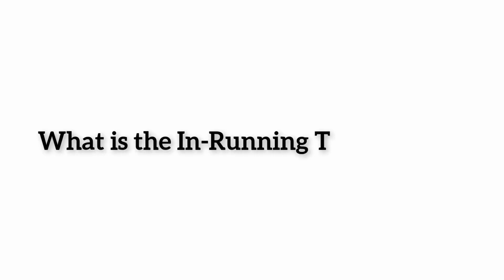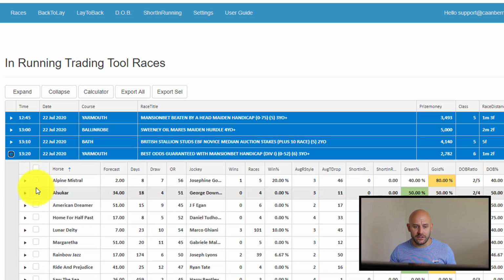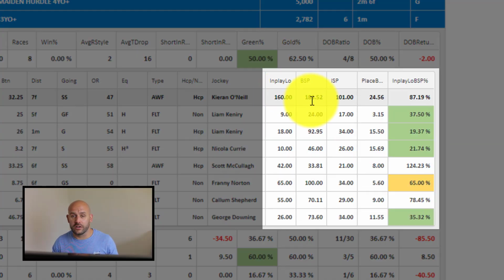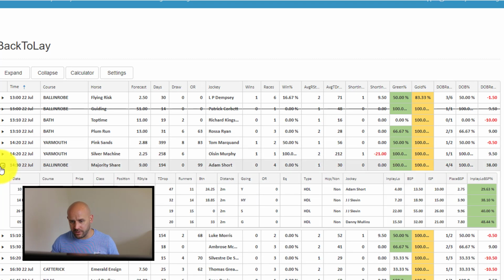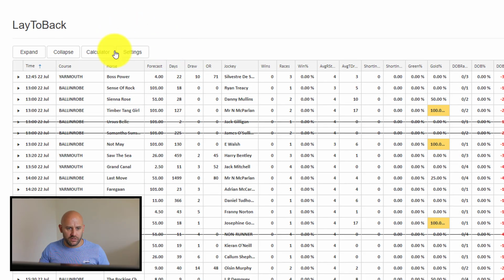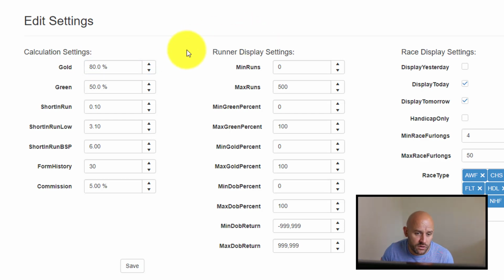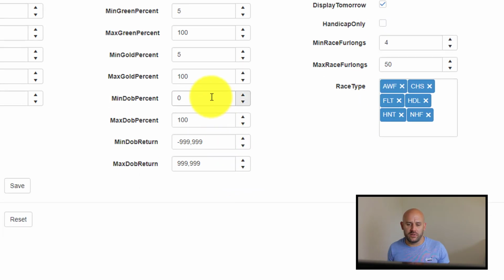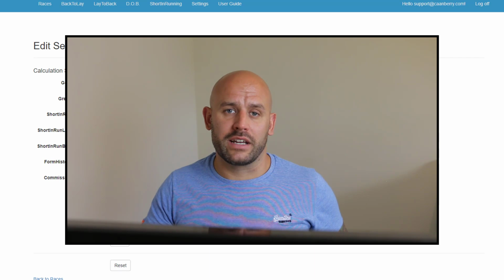Guide to In Running Trading Tool (Full Review)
Watch as I guide you around the In Running Trading Tool's interface, step-by-step.

Timestamps:

1:00 - Key features.
1:41 - What is DOBBING? Explanation.
2:12 - Interface introduction.
2:22 - Racecard tab menu.
5:40 - Individual racecard information.
7:29 - Back to lay menu.
8:54 - In Running calculator.
10:25 - Lay to Back menu.
10:53 - Dobbing menu.
12:29 - Short InRunning menu.
12:42 - In Running Trading Tool settings explained.
13:37 - What is TROBBING? Explained.
15:32 - Runner display settings.
16:49 - Race display settings.

In running trading has grown in popularity since the beginning of online sports exchanges. Seeing historical trading information can assist users in identifying potential opportunities going forward. However, it's important to mention that past performance is not necissarily a direct indication of future events. It can only guide you towards a more informed decision.

This is a guide to the In Running Trading Tool software application.